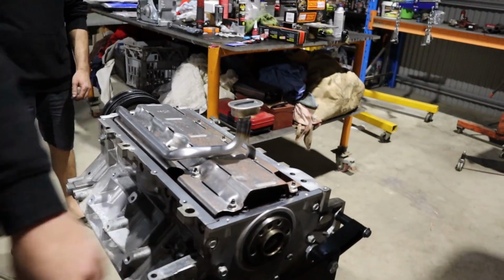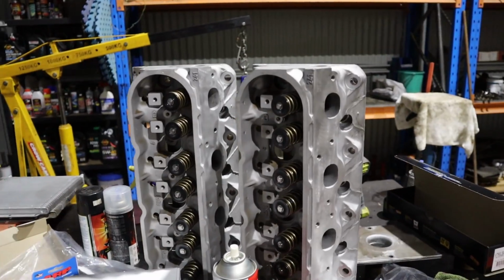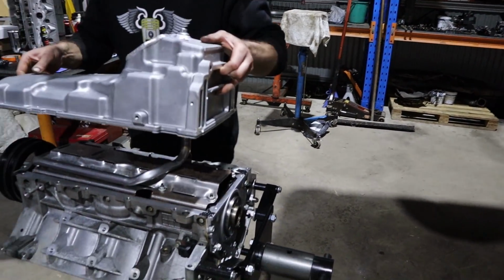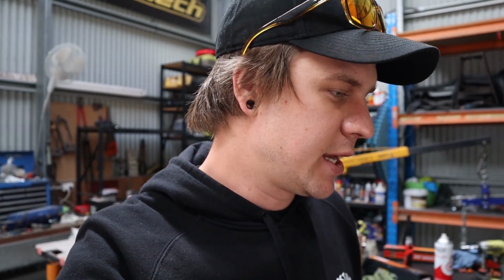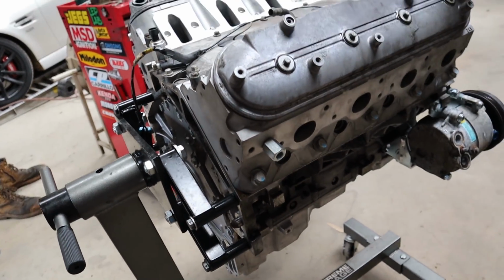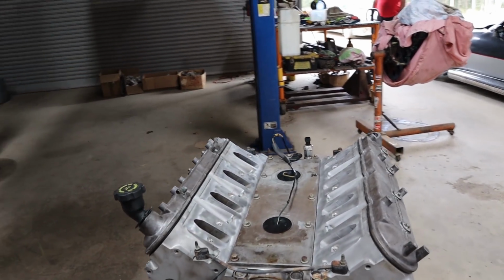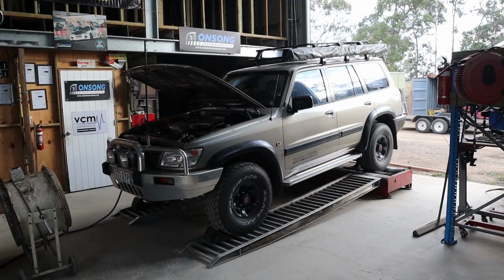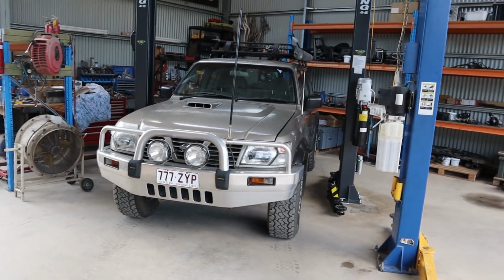Getting the LS Ready + Base Line Runs || LS Converted GU Patrol || Episode 2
Getting the top end on the LS sorted out ready for the conversion on this customers GU. As well as doing some baseline runs from the ZD.

- boostgumps
- onsong_performance
- onsong performance
- boostgumps